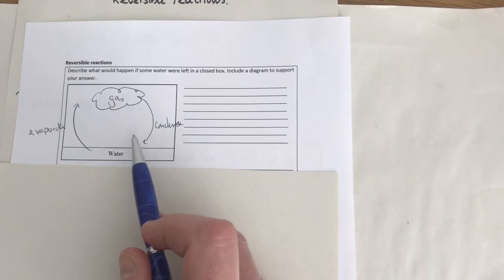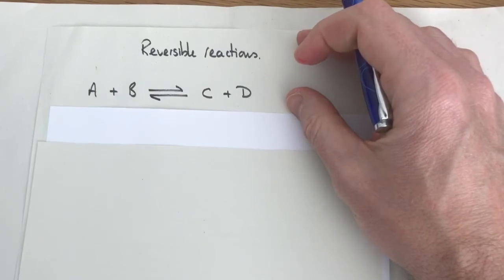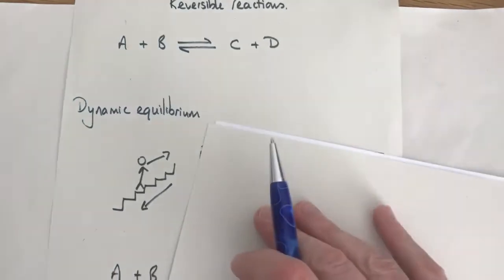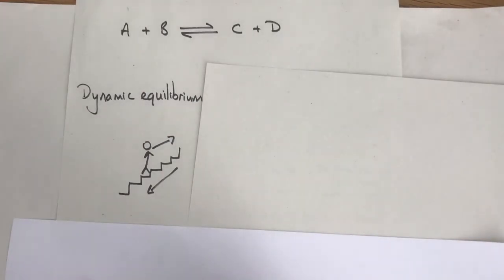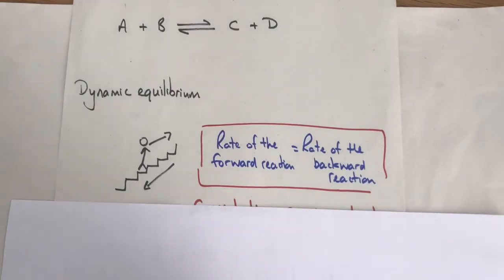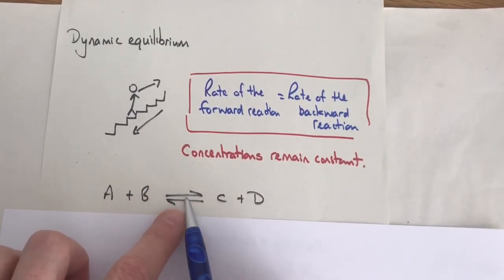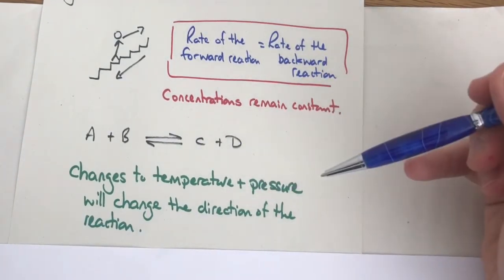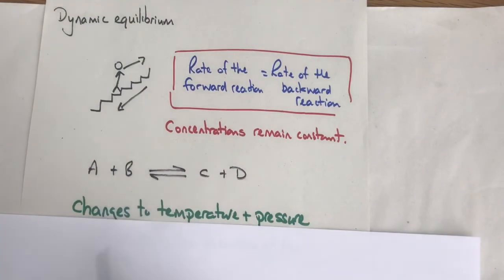4.13 + 4.14 reversible reactions and dynamic equilibrium